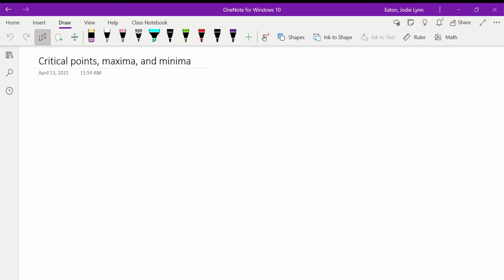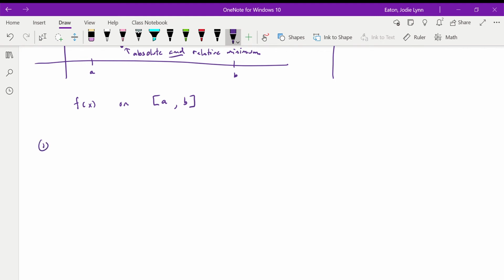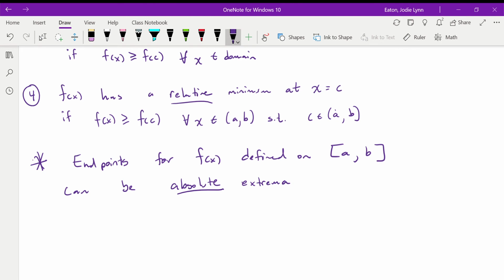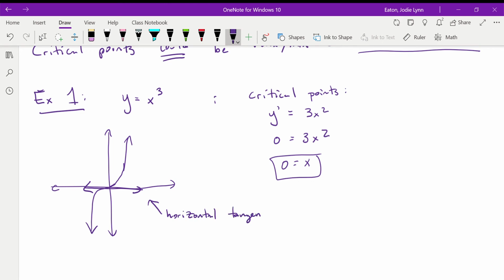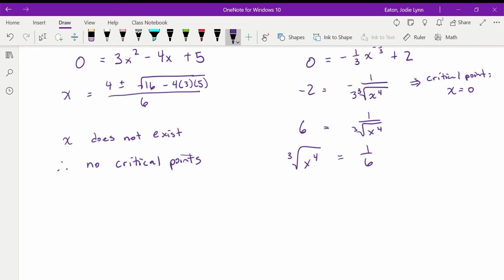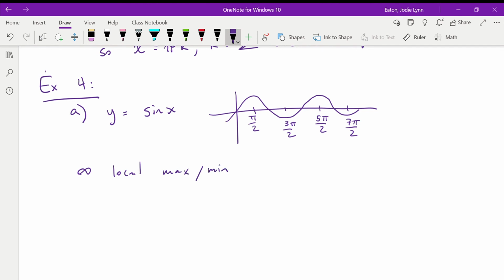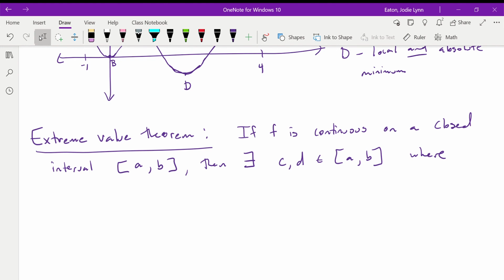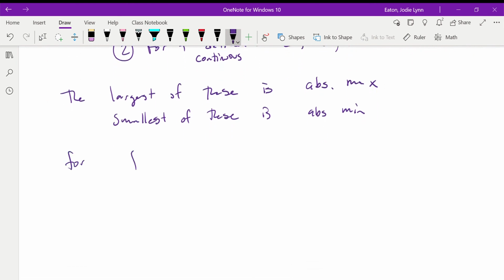Apps Der 2 - Critical points, maxima, and minima